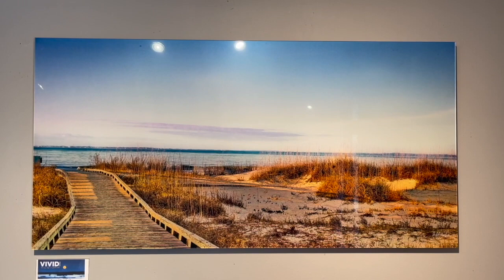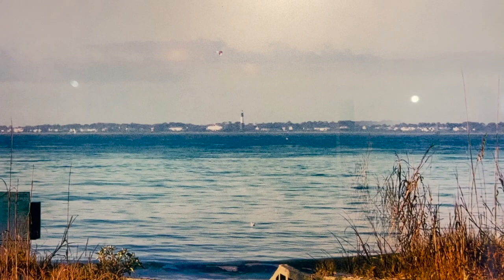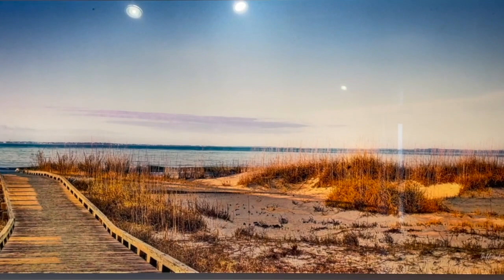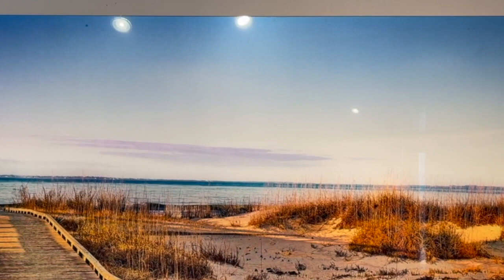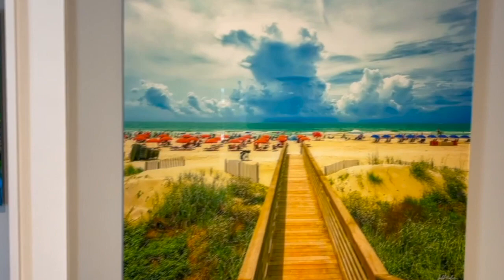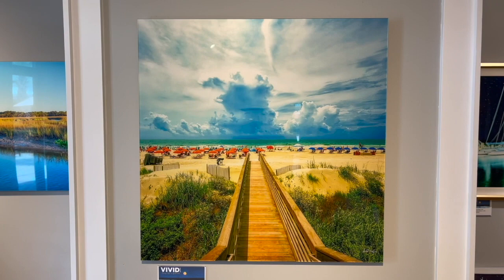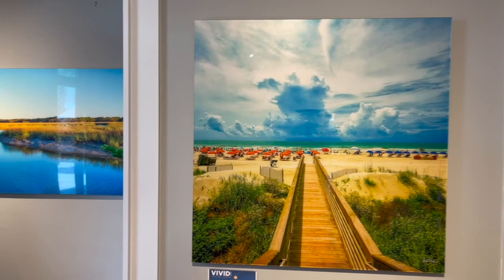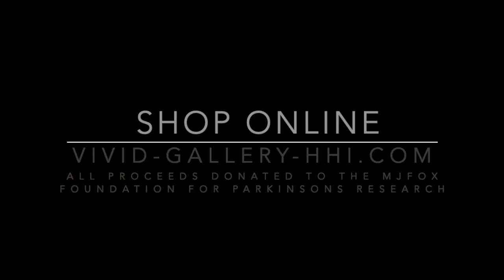Intro to HD Acrylics: Thursday3 VIVID Art Gallery 04 21 22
There is nothing more crystal clear than a high resolution digital picture mounted under acrylic glass. Colors and vividness are magnified creating a sensational pieces of art.

Jeff talks a bit about where he came upon this process and how he created a premium collection of new prints. We start with a beautiful sunrise at Tower Beach and then some stunning blue sky reflections in Jarvis Create and culminate at the Sea Pines Beach Club on a sunny day.

Jeff Keefer's  pictures are for a cause that matters. The VIVID Art Gallery raises money to find a cure for Parkinson's by donating the profits to the Michael J. Fox Foundation for Parkinson's Research. All employees are just volunteers. vivid-gallery-hhi.com

Come down to TheShopsattheSeaPinesCenter on Hilton Head Is to visit the gallery in person. We'll even call you in a gate pass.